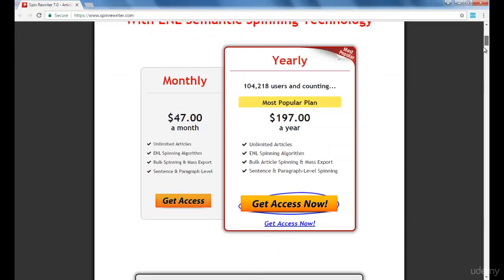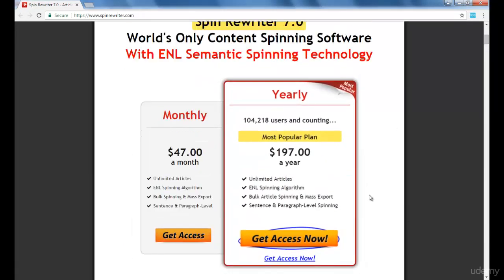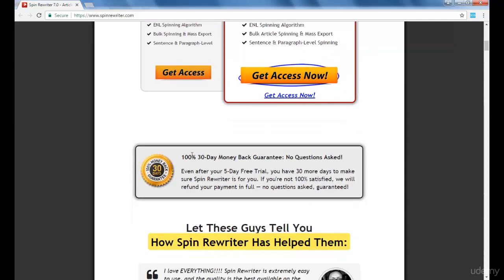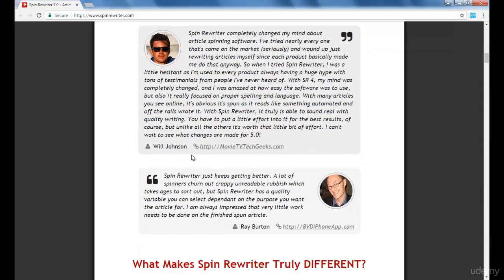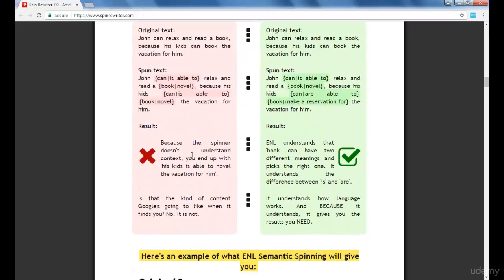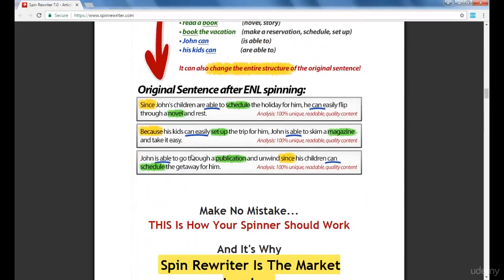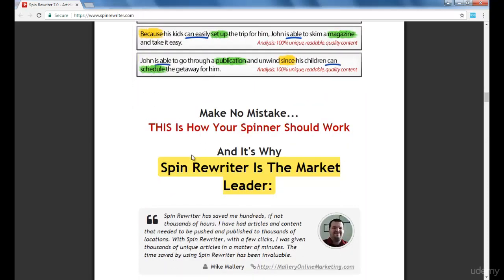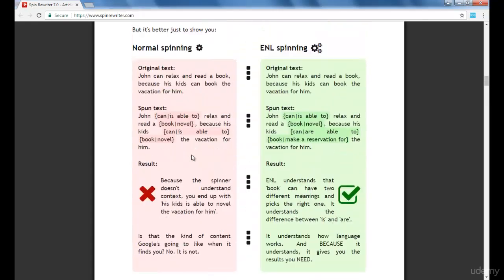17 CONTENT REWRITING SOFTWARE 100Percent FREE WITH THE COURSE